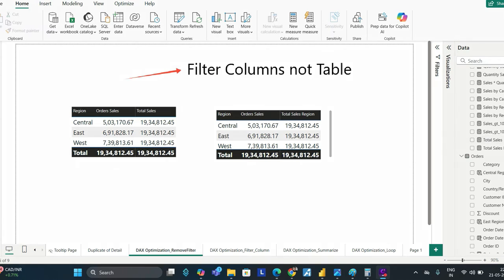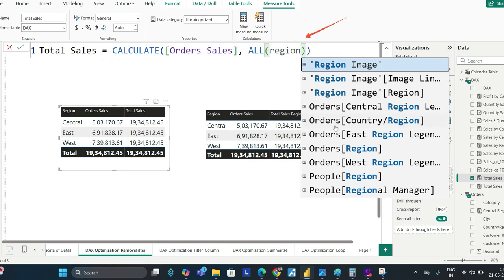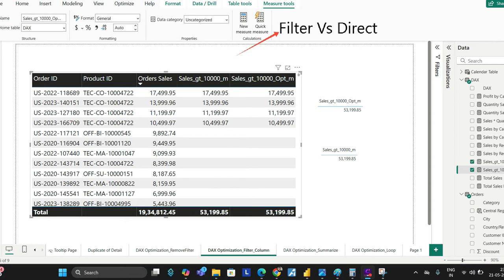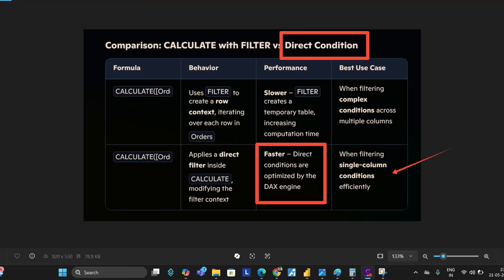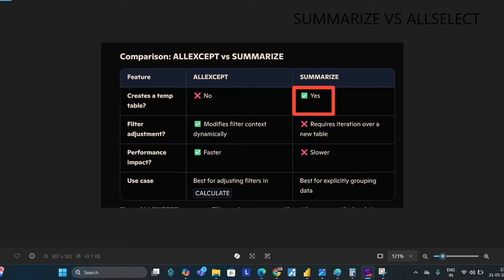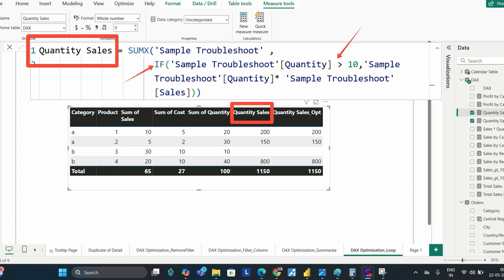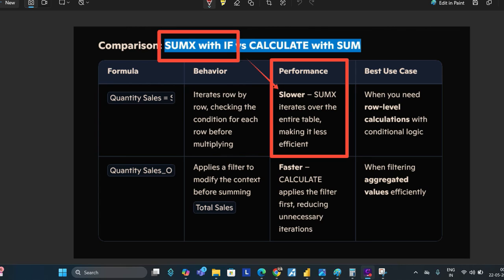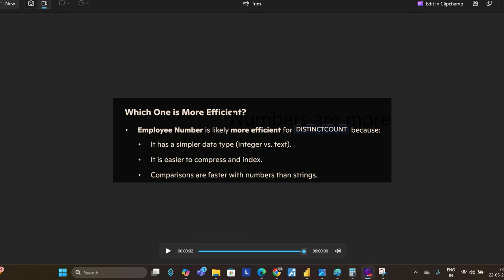Boost Power BI Performance: 5 Must-Know DAX Optimization Hack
Here’s an optimized description for your video to maximize views:

**Description:**
_"Want to make your Power BI reports lightning-fast? In this video, I reveal the **Top 5 DAX Optimization Techniques** that will **boost performance, reduce query time, and enhance efficiency**. Whether you're a beginner or an expert, these tips will help you write better DAX formulas and optimize your data models. Watch now and take your Power BI skills to the next level! 🚀"_